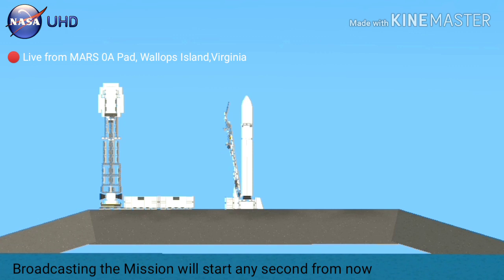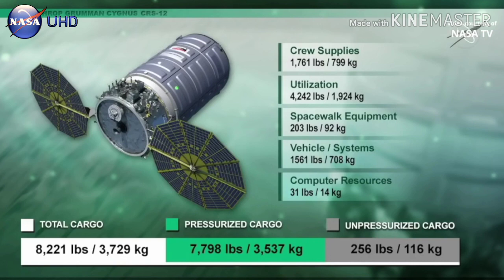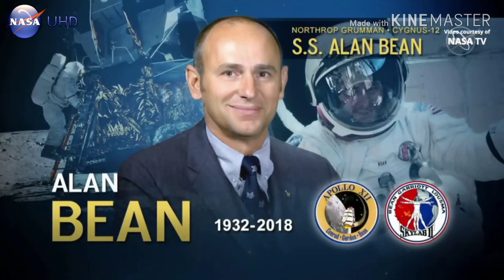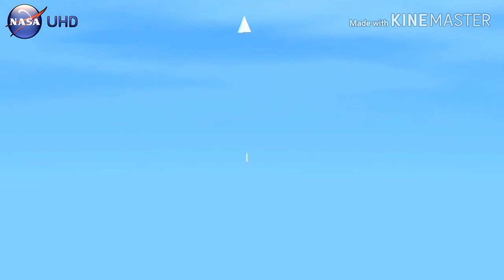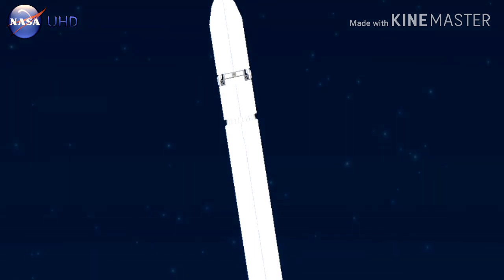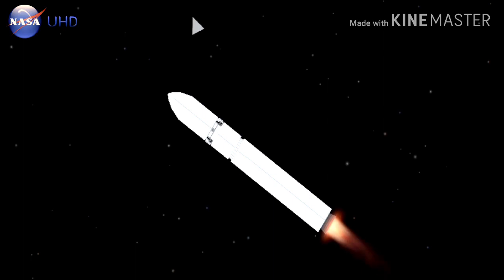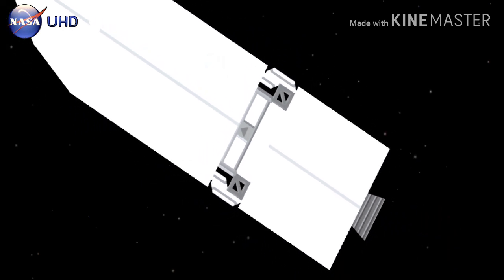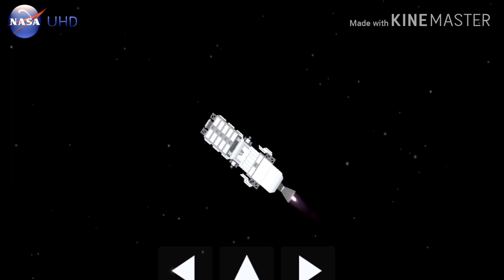SFS: Cygnus NG-12 Mission in SpaceFlight Simulator 1.4!!!!!![SFS]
NG 12 Mission was on Novermber 2, 2019 for its mission to resupply astronauts in the International Space Station that target to dock on Novermber 4 Monday, Also thank you for supporting my channel sorry i didnt post this whole 3 weeks because i dont have idea what can i post so

U can request about SFS.

Also if u want me to make RFS video give this 50 likes!